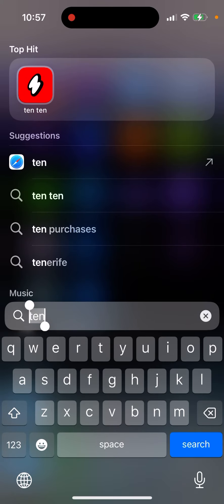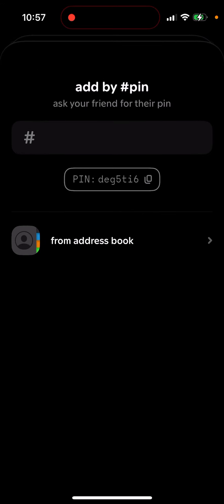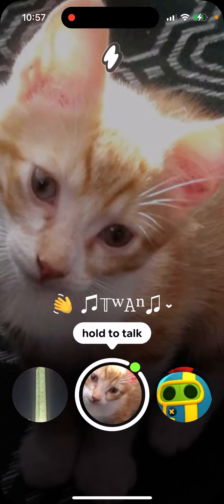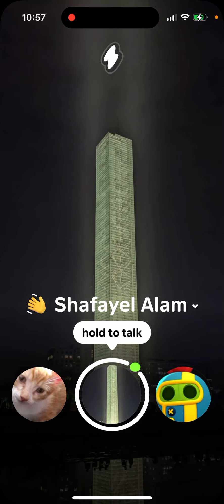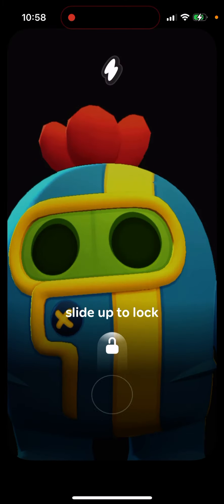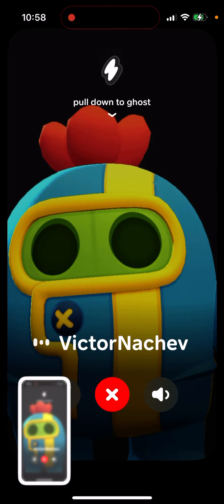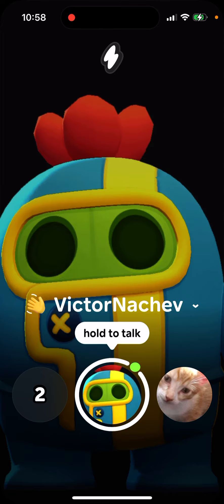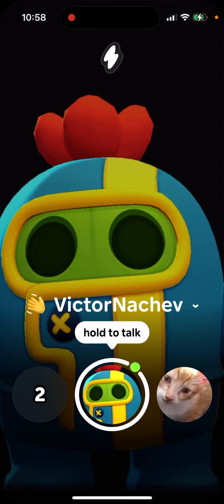How to use ten ten app? How to mute and talk